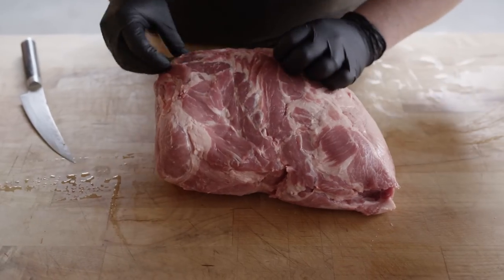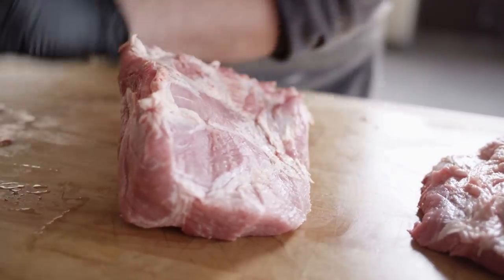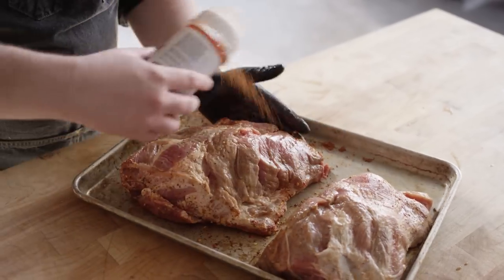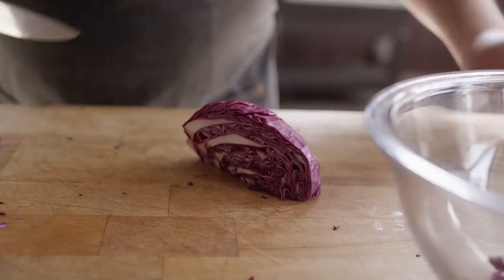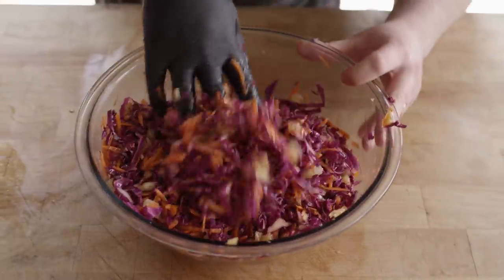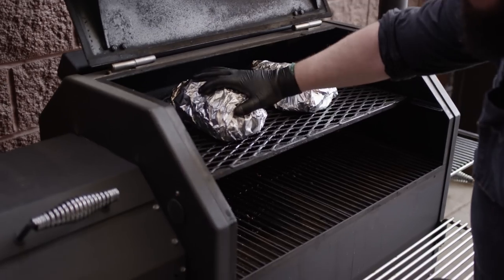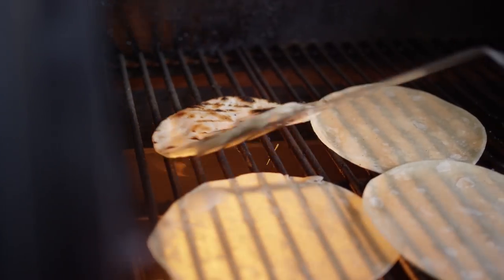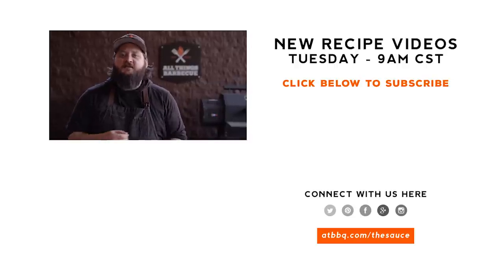BBQ Pulled Pork Tacos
Chef Tom brings together two of our favorite foods for these BBQ Pulled Pork Tacos, smoked on the Yoder Smokers pellet grill!